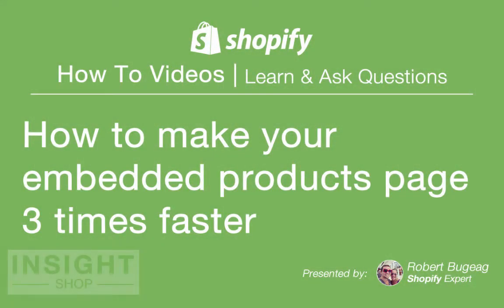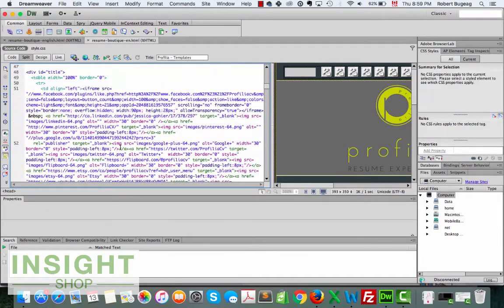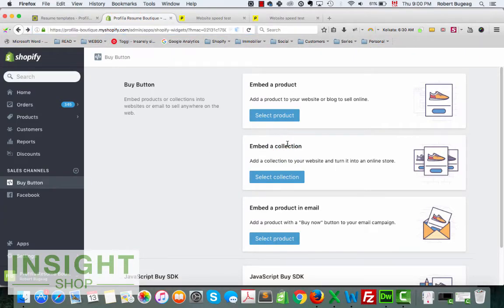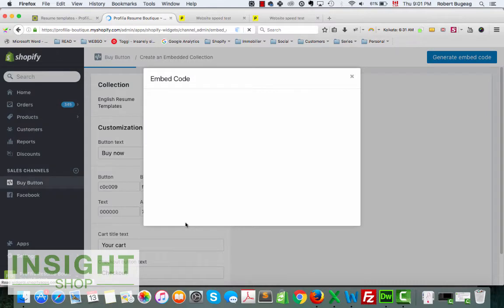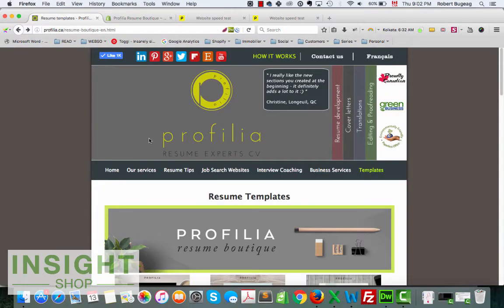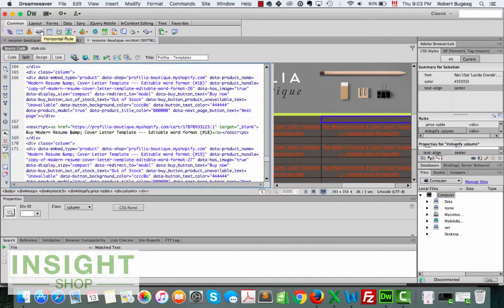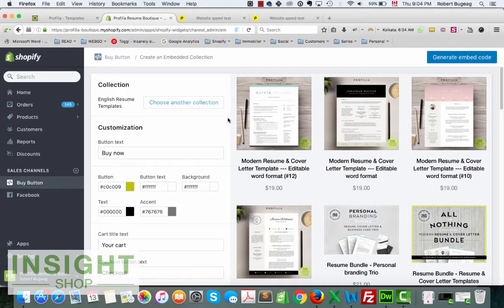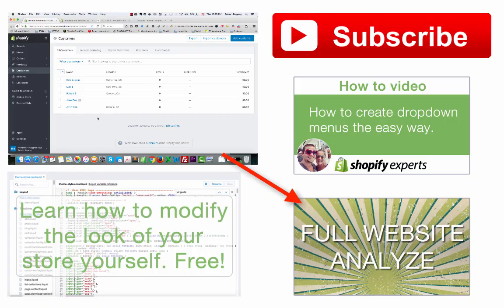How to make your embedded products page 3 times faster | Shopify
In this week video I will show you how to make your external page with your Shopify embedded products much much faster, in my example it was 3 times faster. This is really useful when you have a few products to embed and don't want to increase your page load speed.